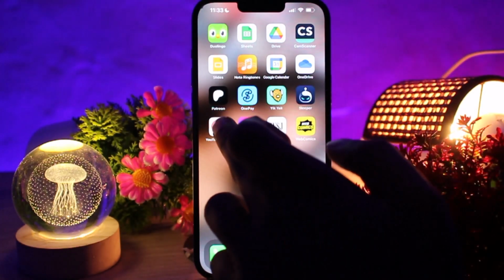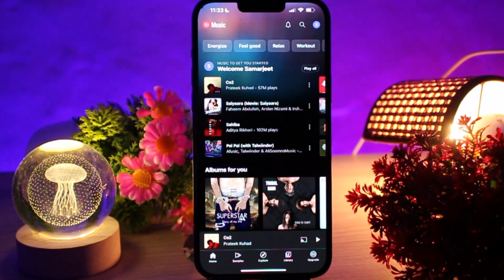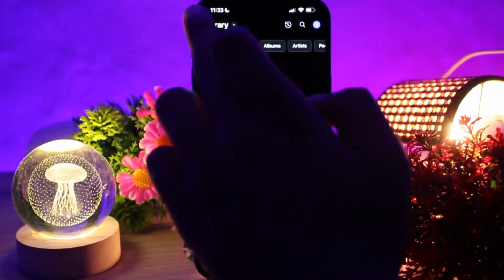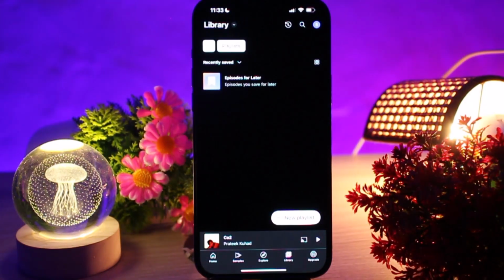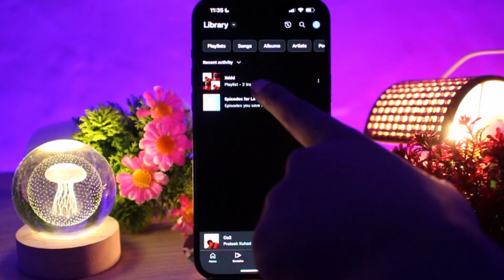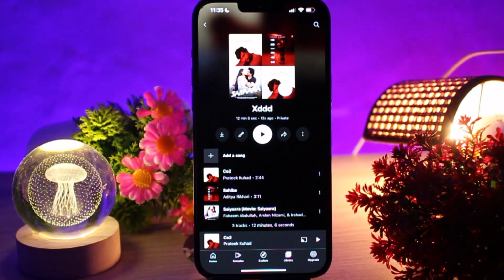How to Easily Search for Songs Inside a YouTube Music Playlist - Here's How